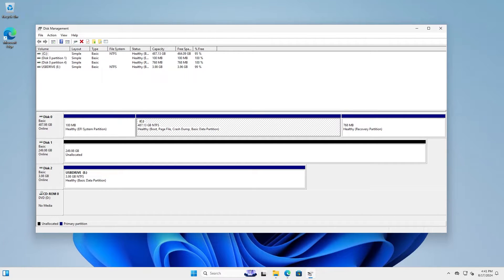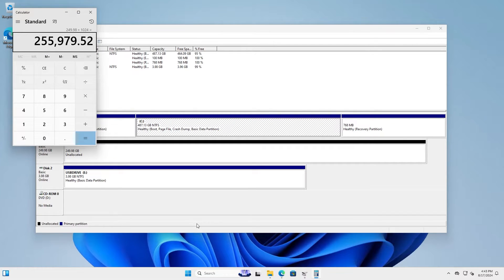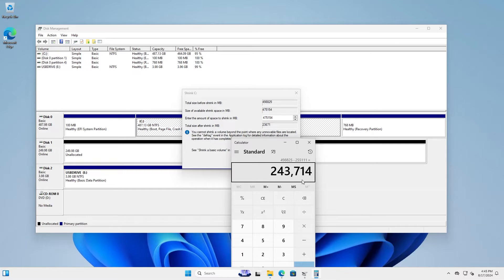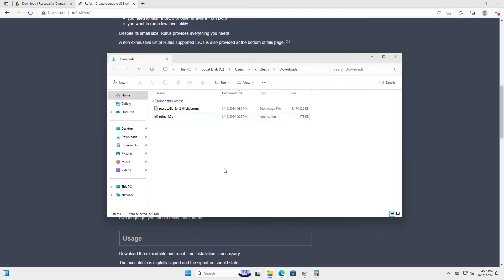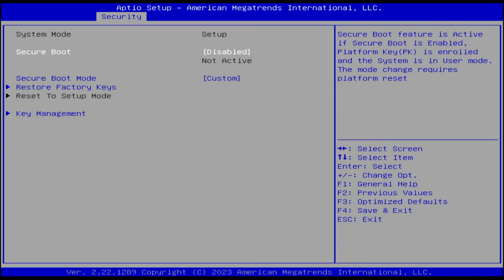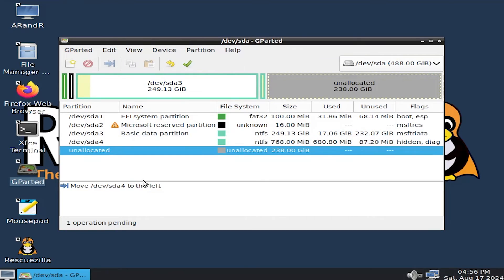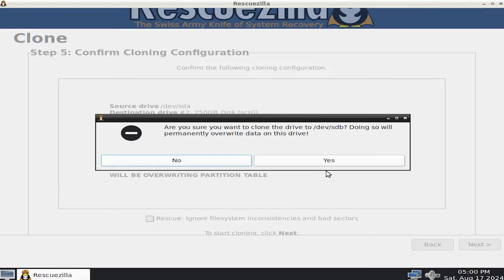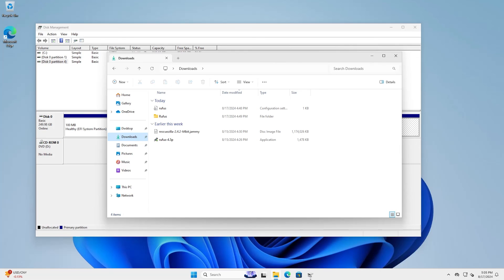How To Clone a Large Drive To Small Drive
I will be cloning a 500GB drive to a 256GB drive andbe using open source software gparted and Rescuezilla.